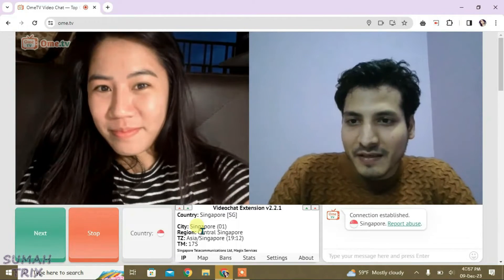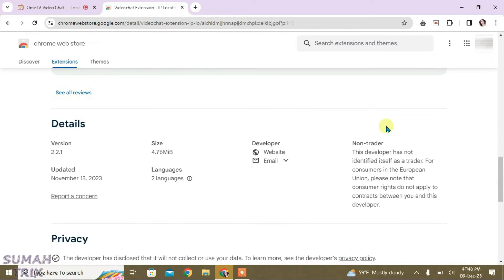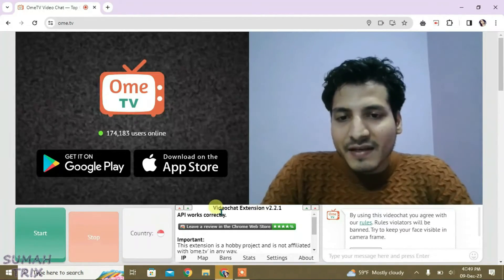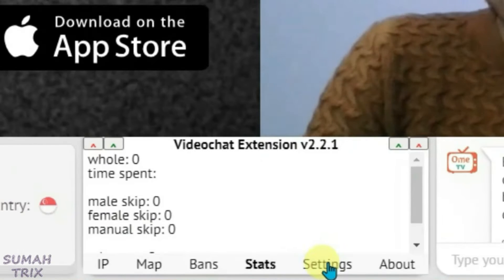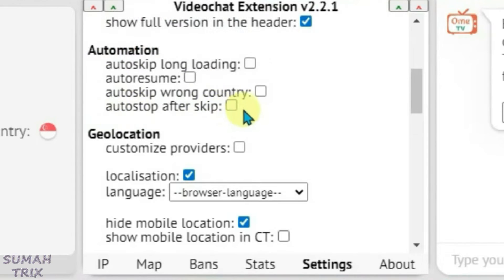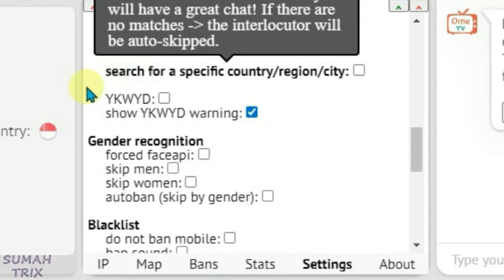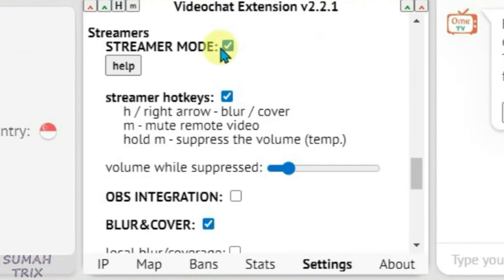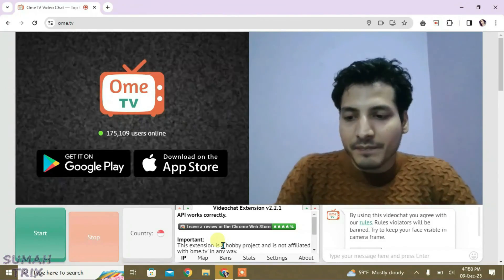Ome TV Extension with lots of Customizations | Video Chat Extension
In this video, i will show you a powerful ome tv extension that lets you customize lots of things on Ome TV site.. You can get this video chat extension from chrome web store with name video chat extension-   IP locator..

Topics covered:
- video chat extension
- ome tv extension
- chrome extension for ome tv